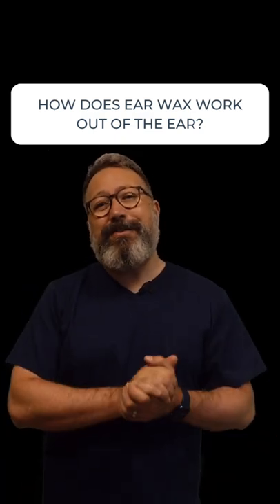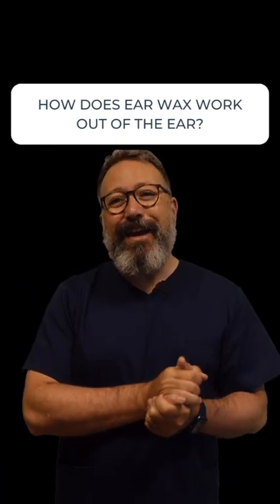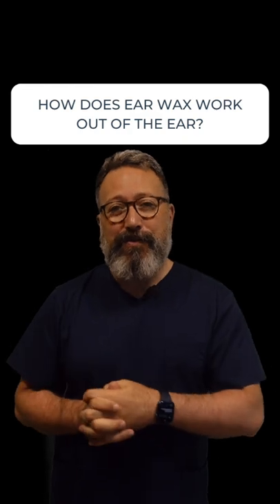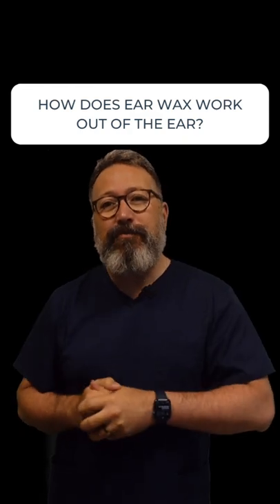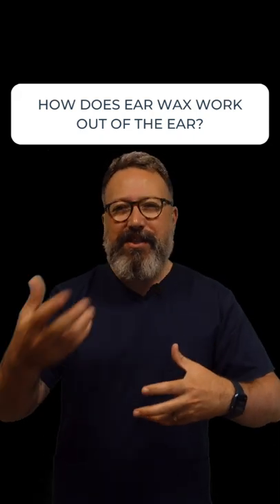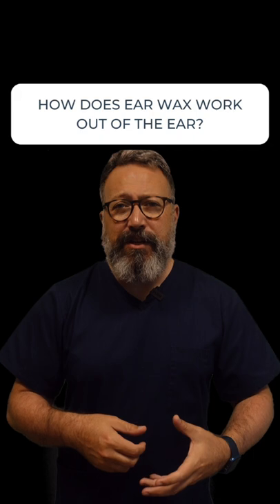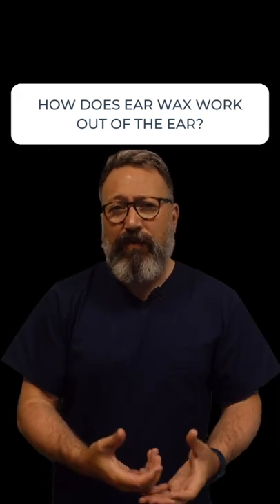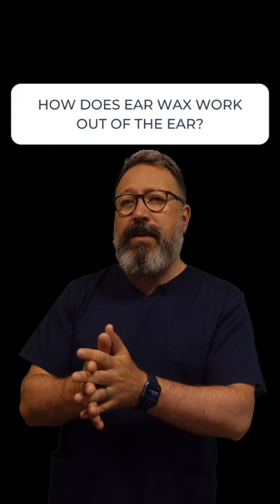HOW DOES EAR WAX WORK OUT OF THE EAR?